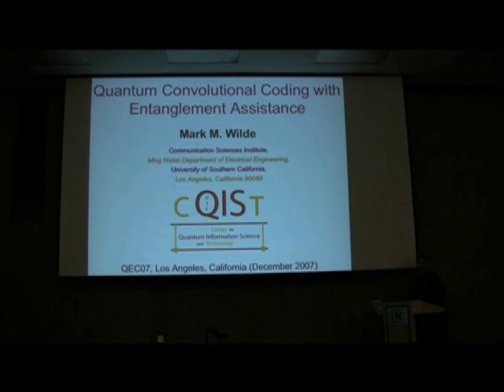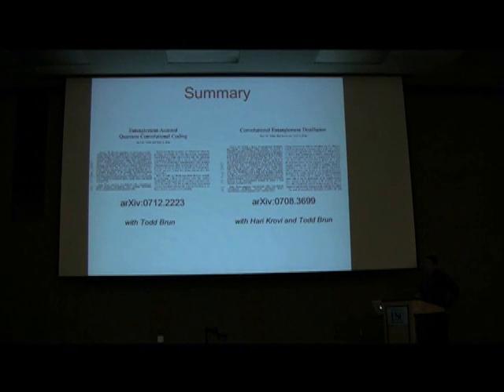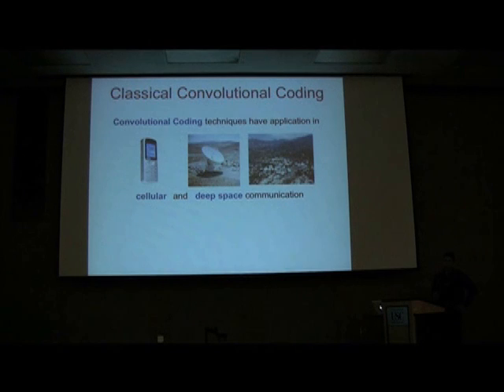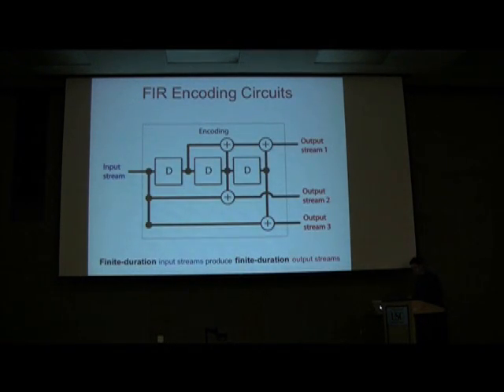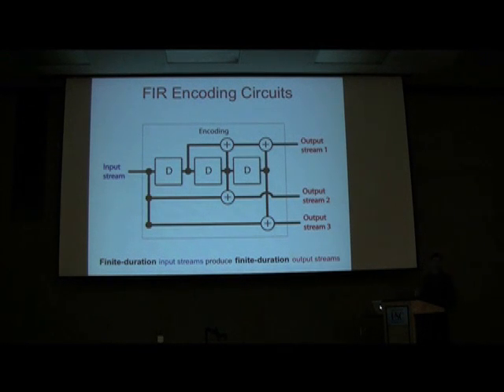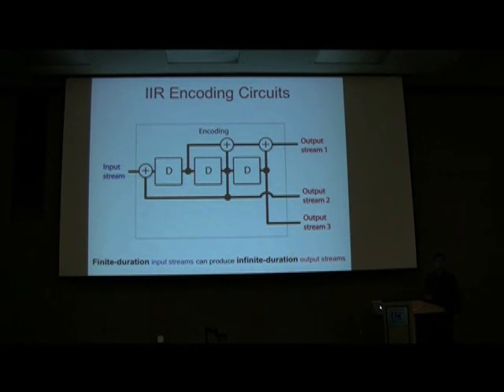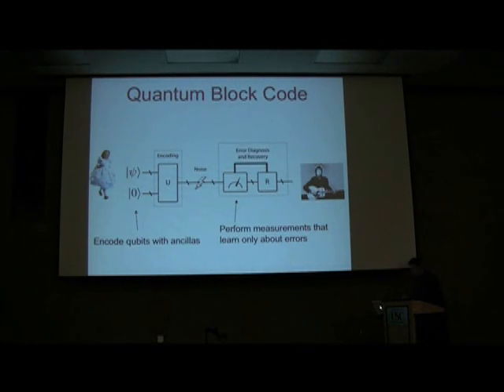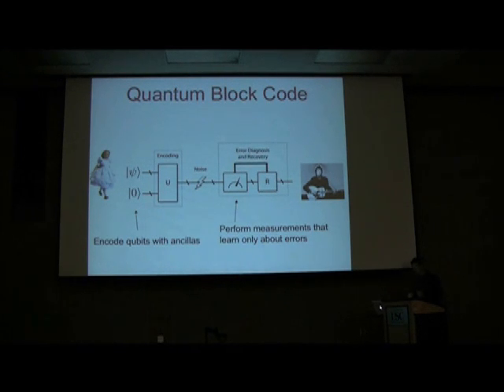Entanglement-Assisted Quantum Convolutional Coding (Part 1) - Mark M. Wilde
This is the first part of a talk delivered by Mark M. Wilde at the First International Conference on Quantum Error Correction (QEC07) at the University of Southern California (USC) in 2007. The topic is entanglement-assisted quantum convolutional codes, which is a particular way of encoding quantum information for transmission over a noisy quantum channel. The paper by Wilde and Brun available is a more technical companion to this talk. The second part of this talk is available